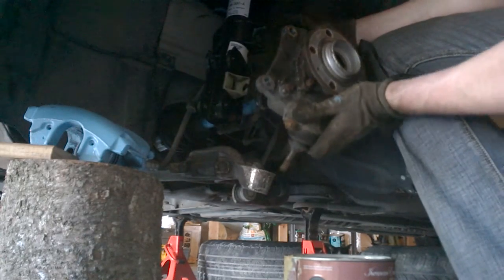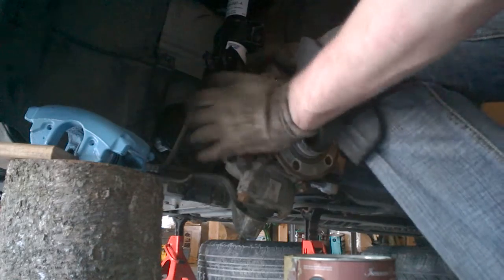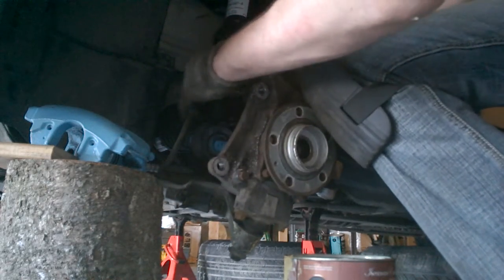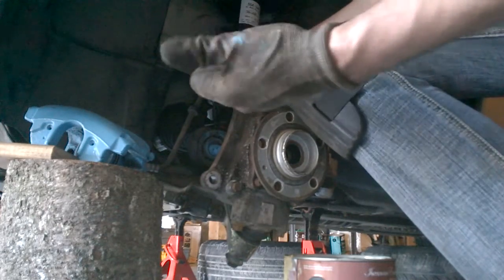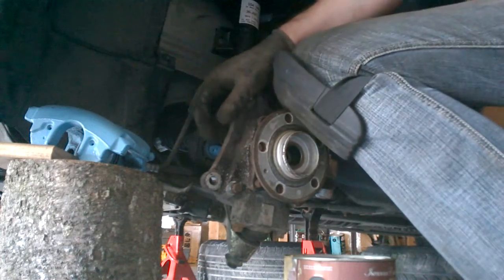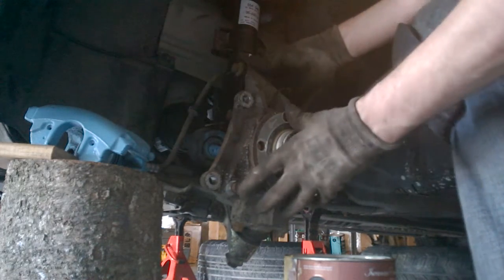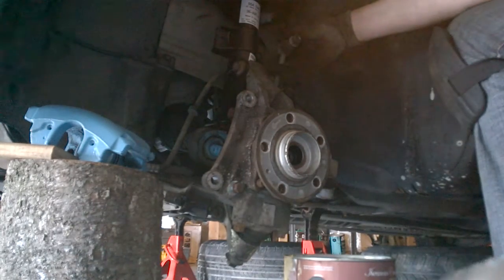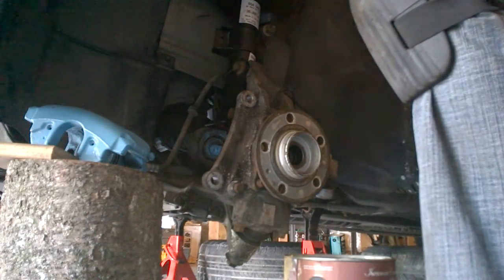Volvo S60 V70 Easy way to Install a Control Arm / Wishbone 2001-2009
Showing a way to put back the ball joint into the control arm. Note that if the bushings of the control arm are new, this will require a lot of force to push down enough the wheel hub (spindle) in order to align the strut holes with the hub holes.

Attention should be paid not to stretch the ABS sensor wire.

Don't let the axle drive shaft hang free as many reported the CV joint popping out when doing so - pulling the shaft from the transmission and putting the CV back is a major issue (check out this CV joint repair DIY